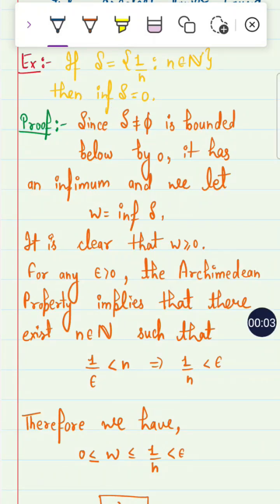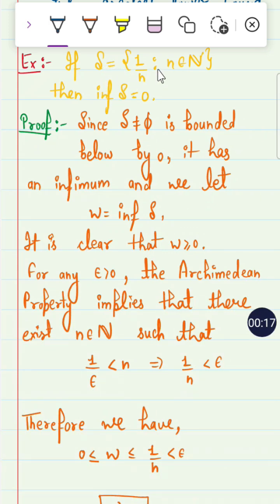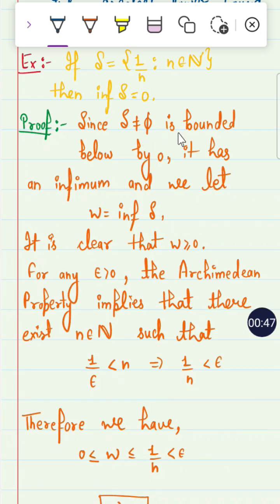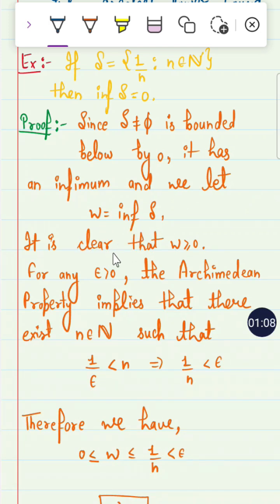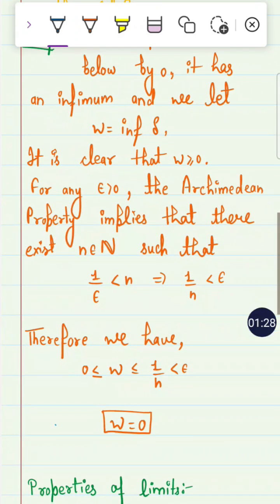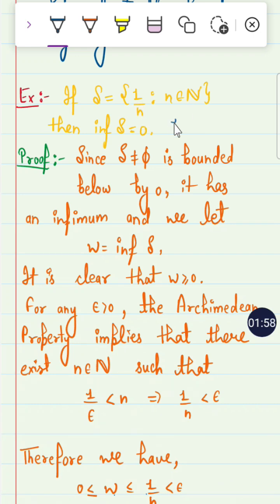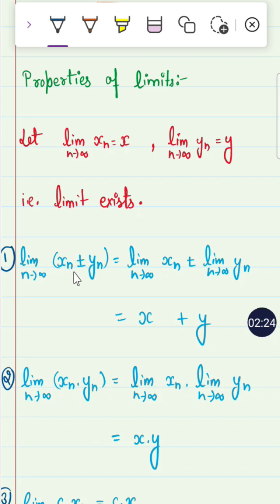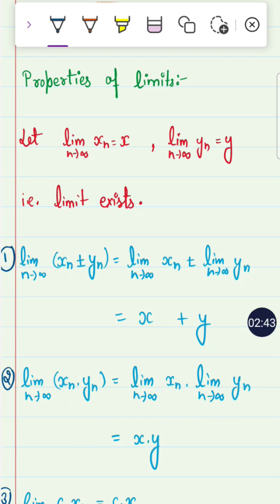limit property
This lecture gives the properties of limit of function by taking Archimedean property use